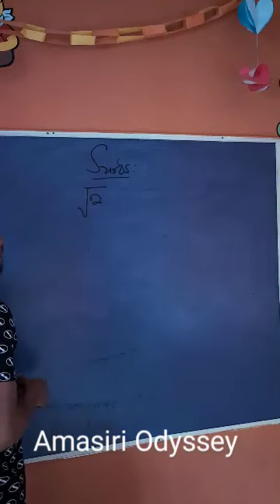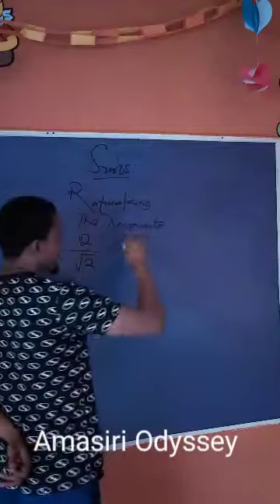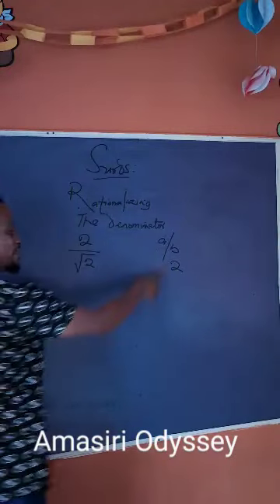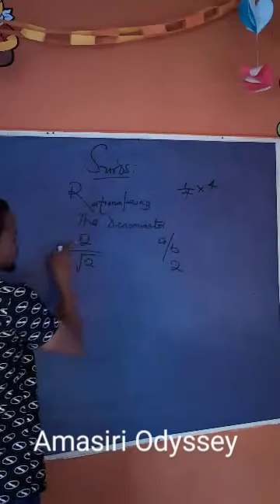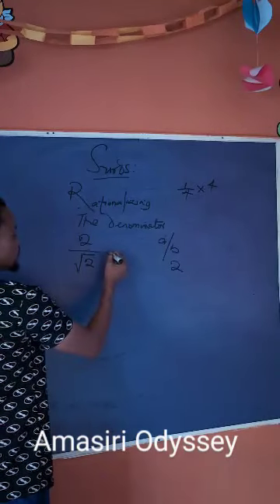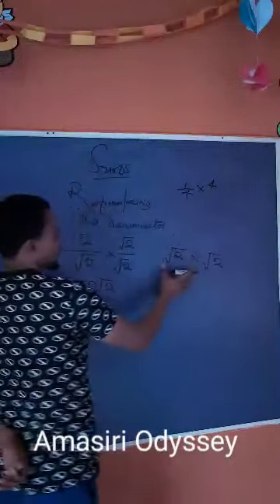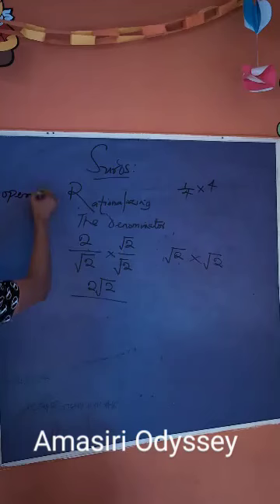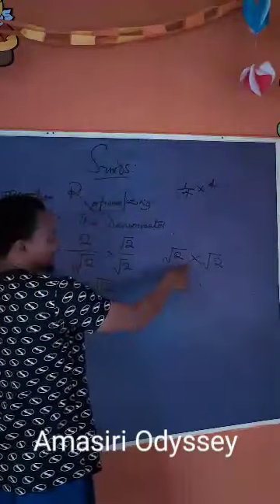Rationalizing the Denominator – Simplified Explanation & Examples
Description:
Struggling with rationalizing the denominator? In this video, we break it down step by step! Learn how to eliminate radicals from the denominator using conjugates and multiplication techniques. Perfect for students preparing for exams or anyone looking to strengthen their algebra skills.

🔹 What you'll learn:
✅ What rationalizing the denominator means
✅ How to handle square roots and higher roots
✅ Using conjugates to simplify fractions